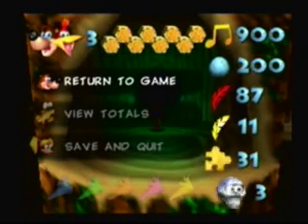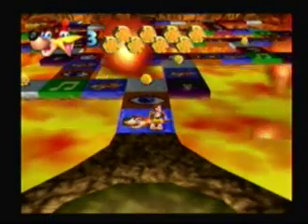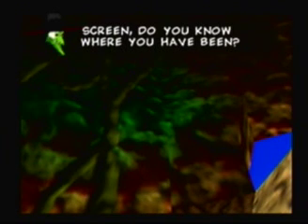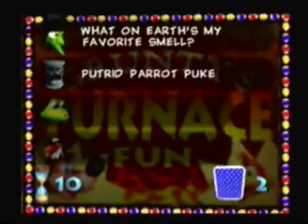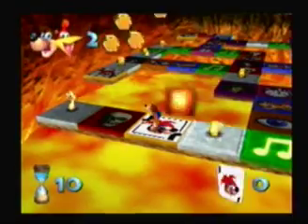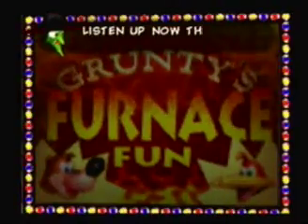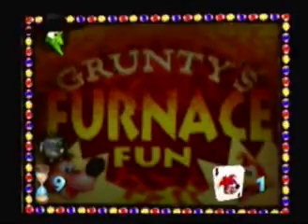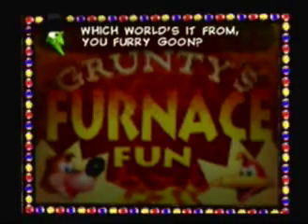Let's Reply Banjo Kazooie #16 This is Grunty's Furnace Fun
What is this we found Grunty and Tooty but in order to save here we have to play a Quiz game where BK has to answer questions from the game, if its right they move on but if its wrong then they will lose health. Can BK save Tooty before they end up in a fiery pit?